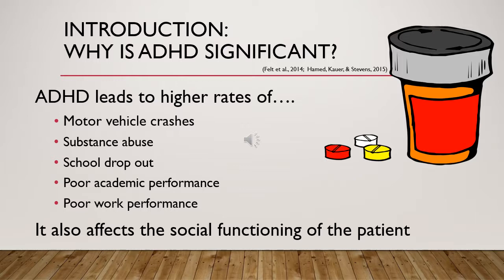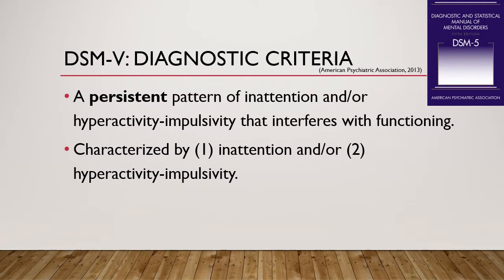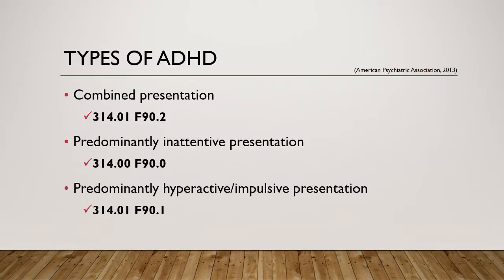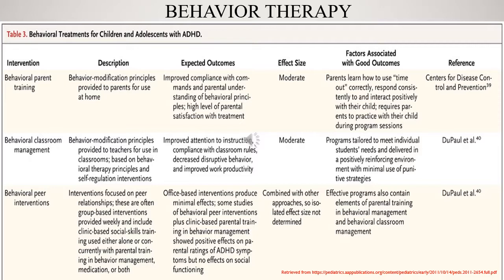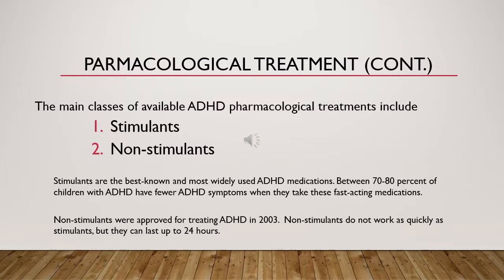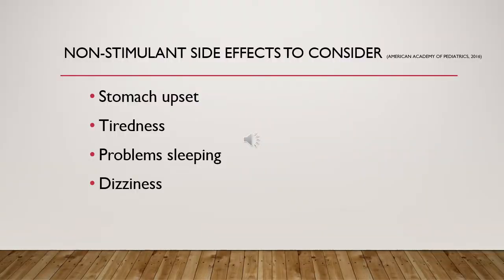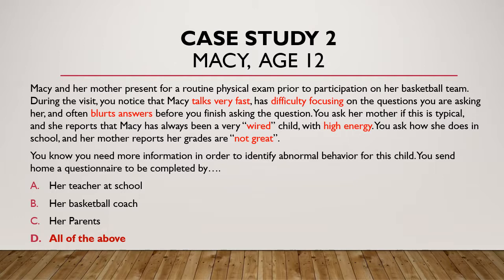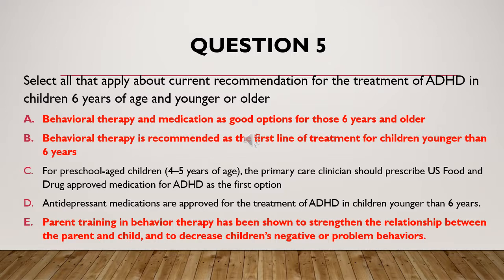Pediatric ADHD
PADHD